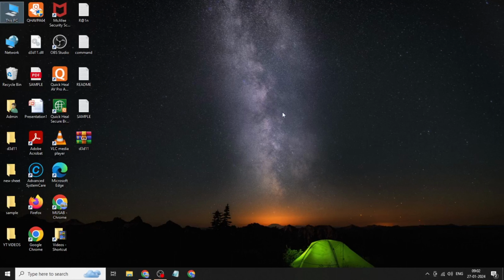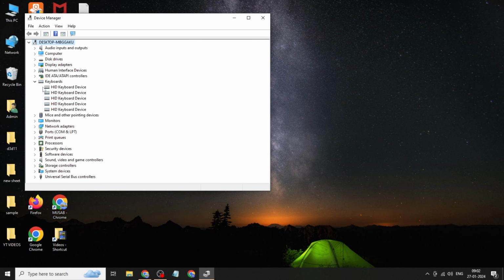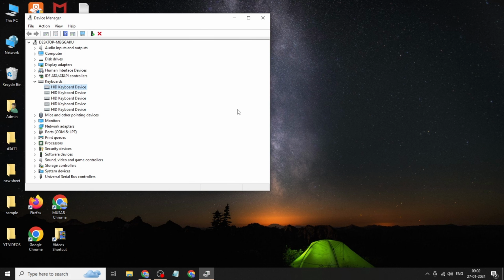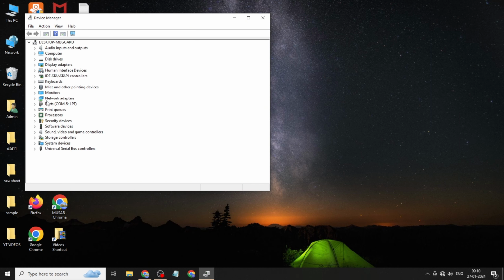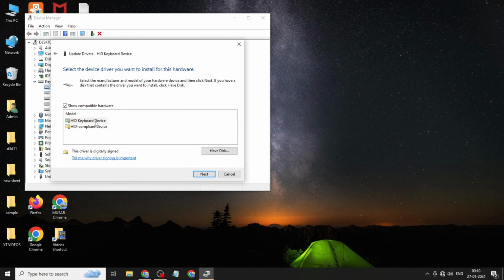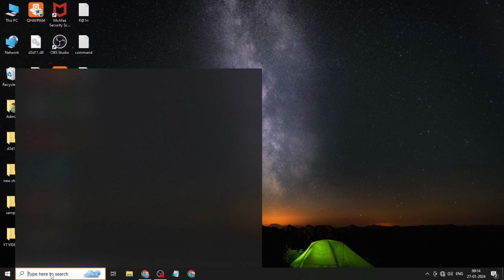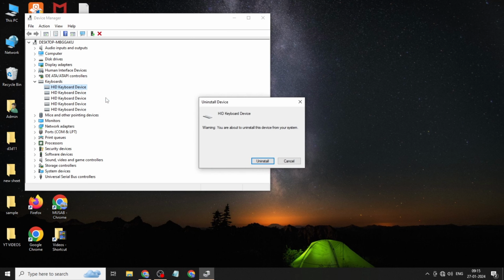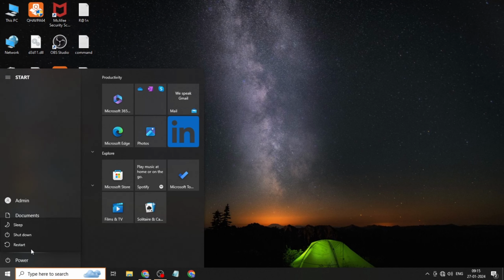Fix Laptop Keyboard Not Working [SOLVED]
Laptop Keyboard Not Working? Don't Panic! Fix It FAST [SOLVED]
Is your laptop keyboard acting dead, leaving you frustrated and speechless (well, almost!)?  This video is your lifeline! We'll explore various methods to diagnose and fix the issue, getting those keys clicking again in no time.

In this video, you'll discover:

Common reasons why your laptop keyboard might stop working: From spilled drinks to outdated drivers, we'll unveil the culprits.
Simple solutions you can try first:
Restart your computer: A classic fix that often works wonders.
Clean your keyboard: Dust, crumbs, and grime can wreak havoc!
Check for external keyboards: Verify if the issue is isolated to the laptop keyboard.
Advanced troubleshooting steps (if needed):
Update your keyboard drivers: Ensure your system has the latest drivers for smooth operation.
Disable filter keys: Sometimes accessibility features can interfere with keyboard functionality.
Troubleshoot hardware issues (optional): We'll guide you through basic checks to identify potential hardware problems.
Bonus tips: Prevent future keyboard woes with simple maintenance practices.
This video is perfect for you if:

Your laptop keyboard has gone unresponsive, leaving you stranded.
You're unsure why the keyboard isn't working and want to fix it yourself.
You're looking for clear instructions without getting bogged down in technical jargon.

P.S. Share your experience with your laptop keyboard woes and how this video helped you fix them in the comments below!

Additional notes:

Consider adding timestamps for specific solutions and troubleshooting steps.
Include relevant keywords for easy search.